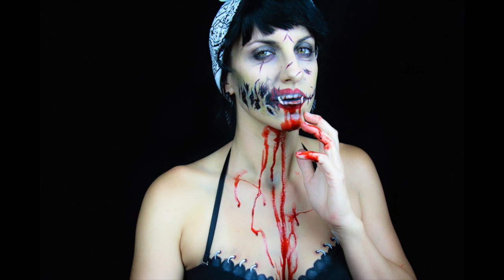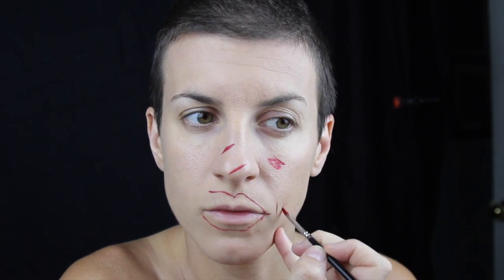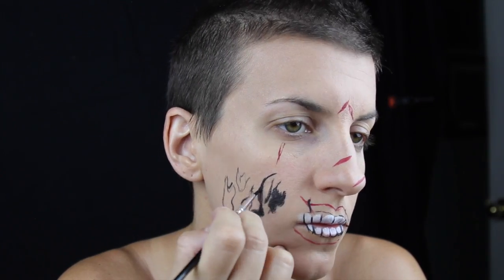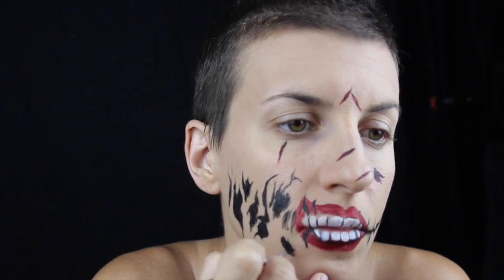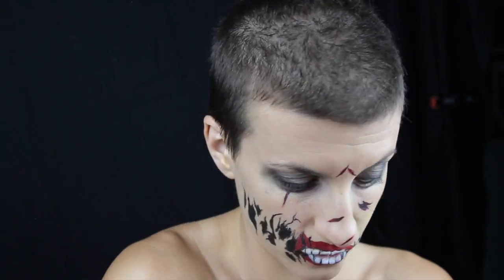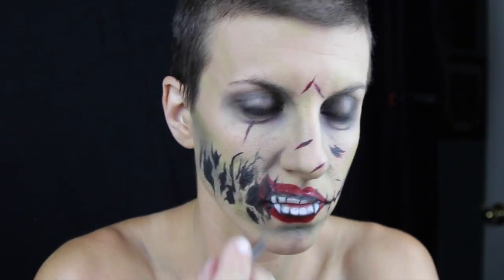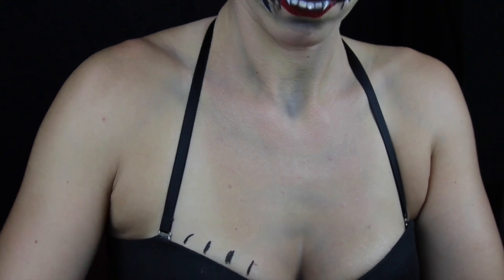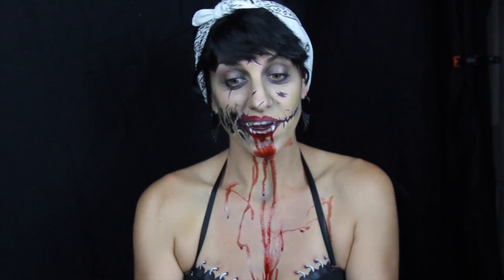Undead Girl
Be a part of my journey and let me be a part of yours by subscribing and leaving your links in the comments so I can check you out as well.